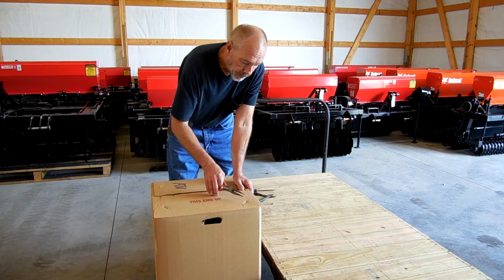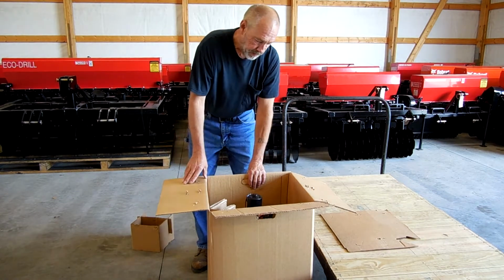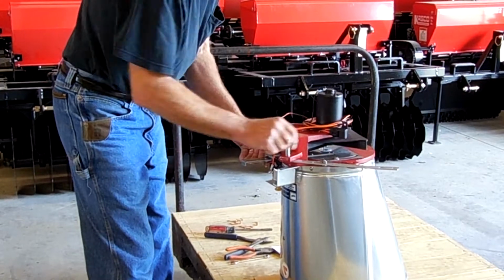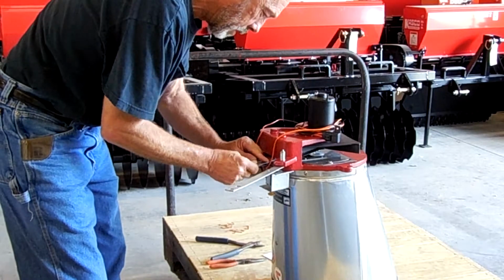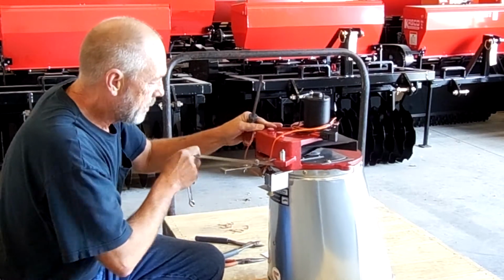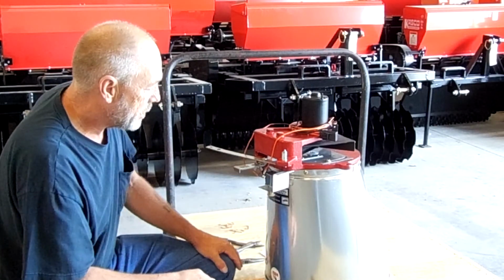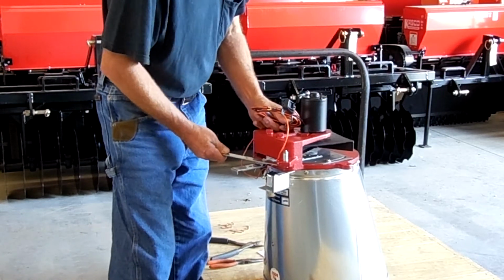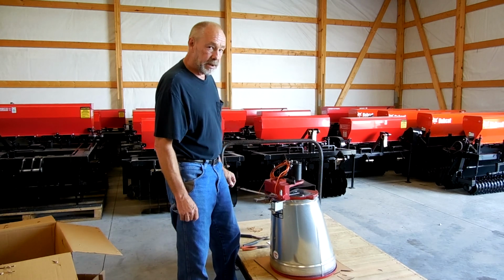Herd GT-77-ATV Seeder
How to unbox and set up your GT-77-ATV Seeder/Spreader